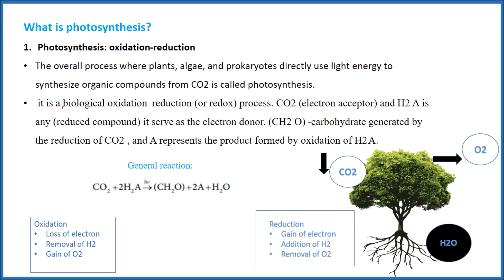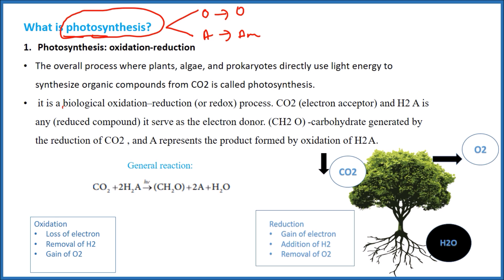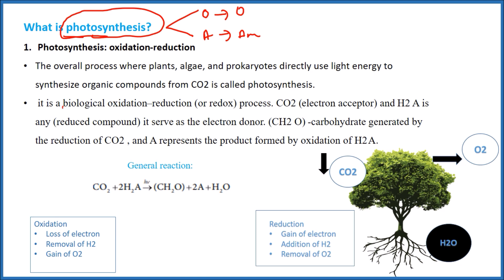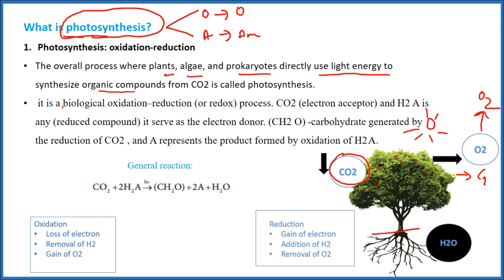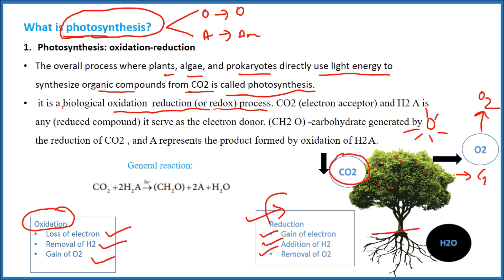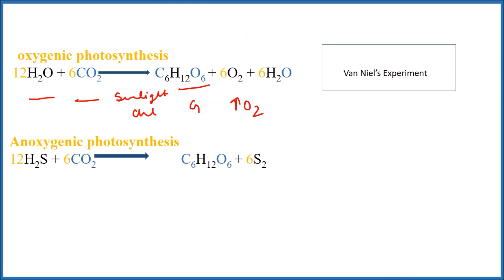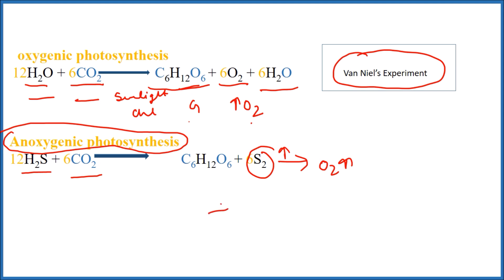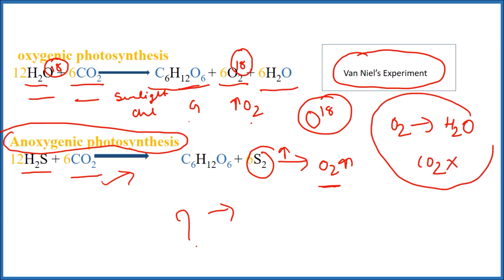What is Photosynthesis. Redox Reaction, Anoxygenic and Oxygenic Reaction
This video will give a basic idea about photosynthesis and redox reaction.